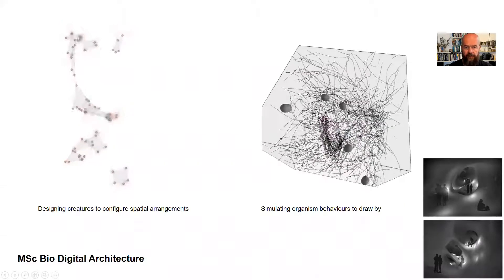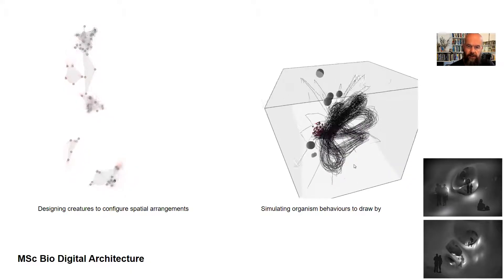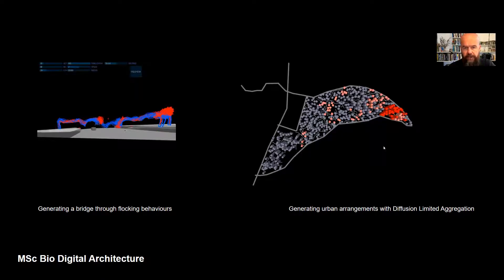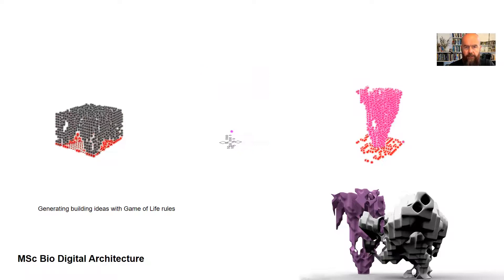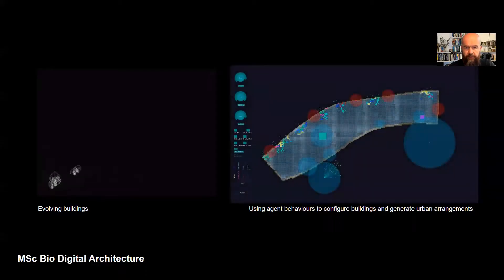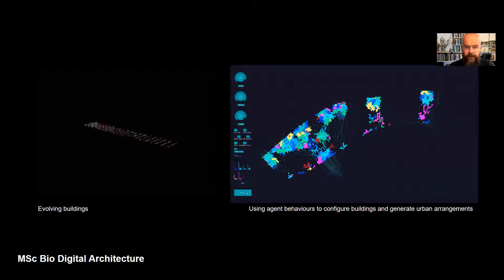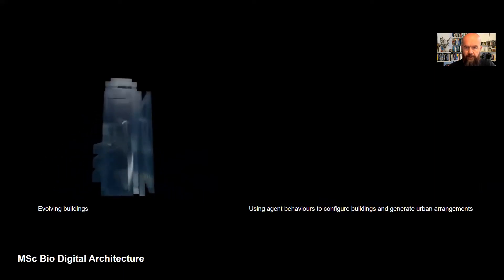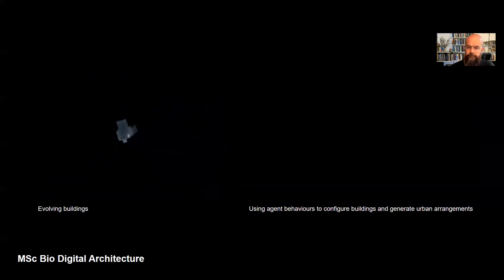MSc Bio Digital Architecture | Kent School of Architecture and Planning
Our new MSc in Bio Digital Architecture provides students with the skills and know-how to practice architecture at the cutting edge of digital design. The programme is designed to provide a theoretical basis of Computer-Aided Architectural Design as an academic discipline while simultaneously teaching the use of the computer for analysis of design problems and a tool for the generation of space and form.

The programme provides an excellent environment for computational methods in architectural education, with digital workshop and fabrication facilities, computer labs and an open digital architecture lecture series drawing on leaders in the field to present their work providing students a valuable opportunity to interact with academics and practitioners.